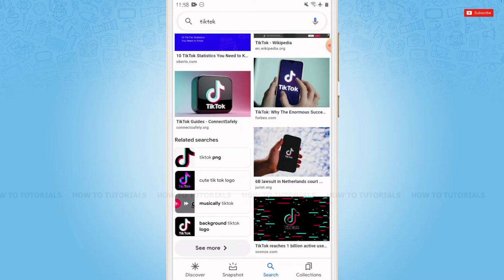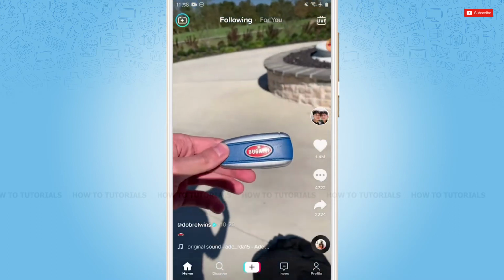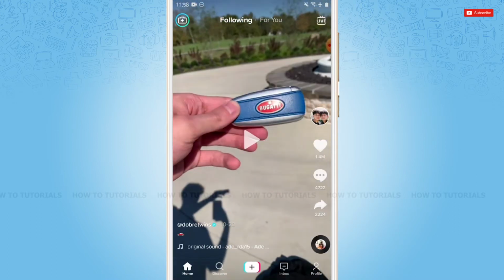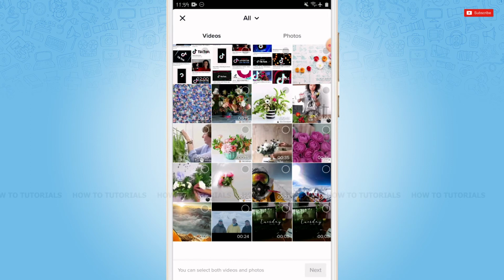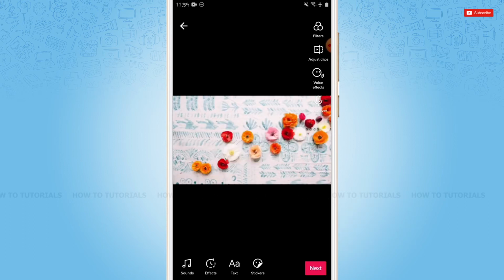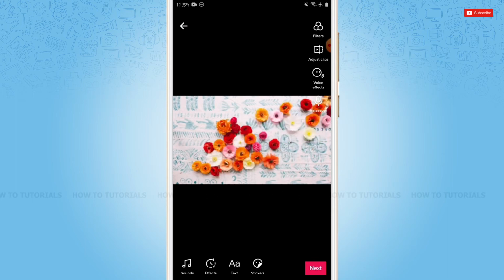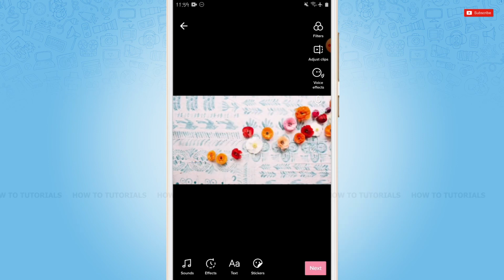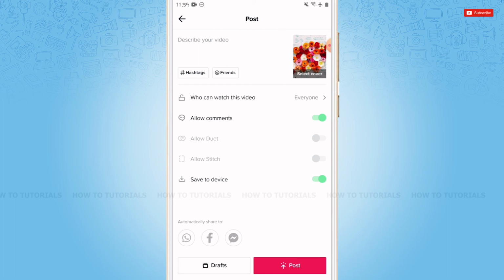How To Upload Video On TikTok From Gallery 2021 | Add & Post Videos In TikTok From Phone Gallery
"How To Upload Video On TikTok From Gallery 2021 | Add & Post Videos In TikTok From Phone Gallery | TikTok App" - A Video Guide by How To Tutorials.

This tutorial video guides you on how you can upload video on TikTok from gallery along with the steps given below:
1. Open TikTok application.
2. At the homepage, tap on ‘+’ icon on bottom of screen.
3. Tap on ‘Upload’.
4. Select any video that you you want to upload.
5. You can add any sounds, effects, filters etc. tap￼ on ‘Next’.
You can post the video in your profile as well.

'How To Tutorials' does not represent the company or entity, and its trademarks and logo, in this tutorial video guide. It also doesn't intend ti infringe  or violate any intellectual property rights, terms and guidelines of the company/entity.